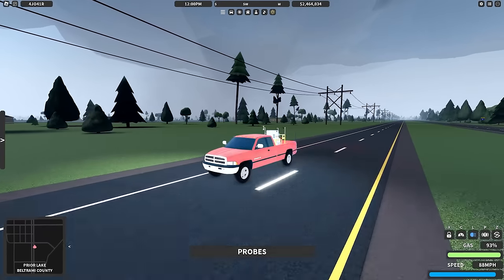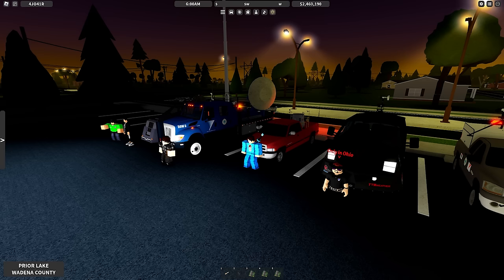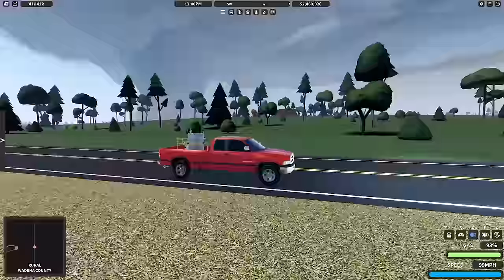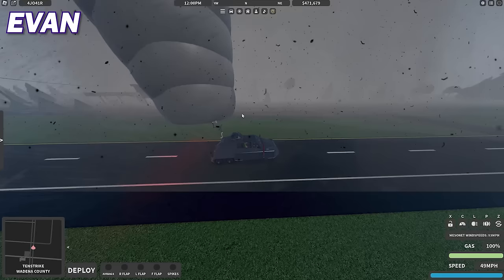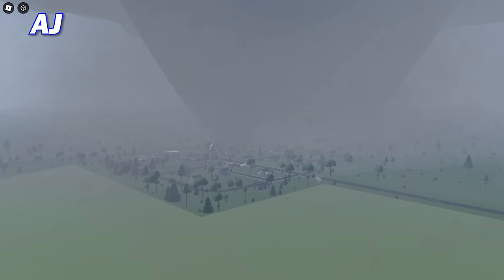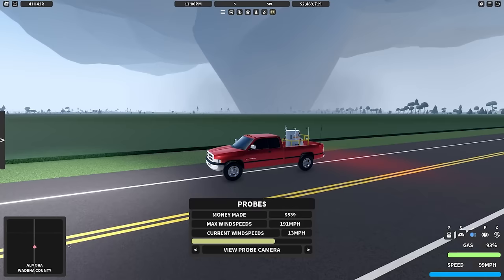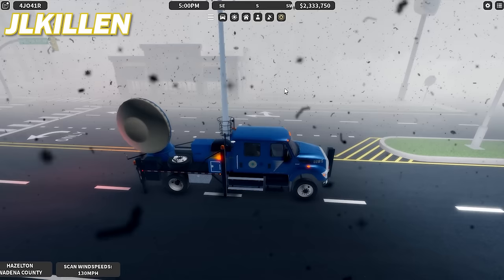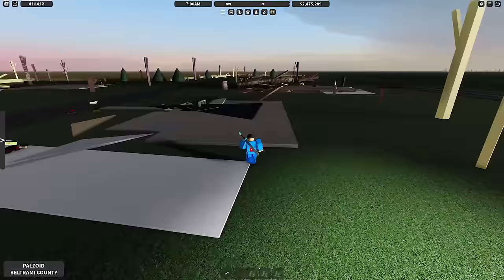Caught In A VIOLENT Tornado! | Twisted | Roblox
In today's video @ejwx, @OHWXisgaming, @AngeloWx, @benlapidus-gamingmore3271, @Jlkillen03 and I return to Twisted and get a little to close for comfort as we chase a violent twister!

Intro score by Lyric Bailey